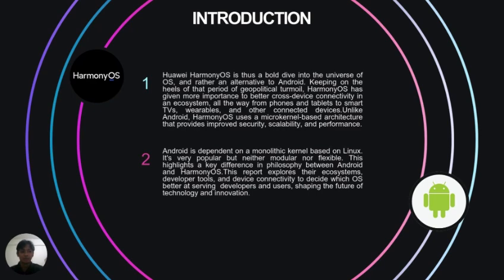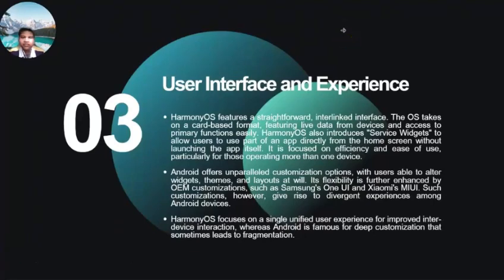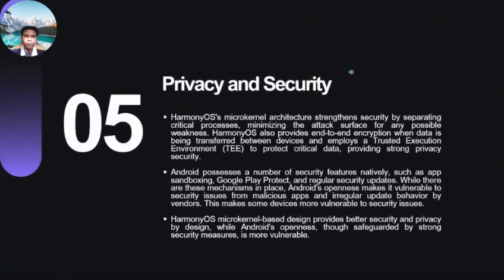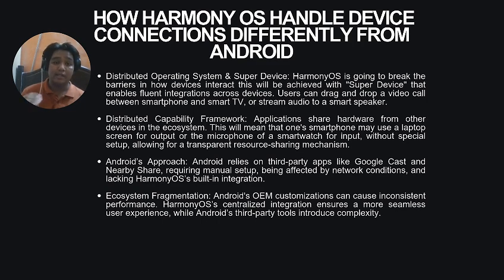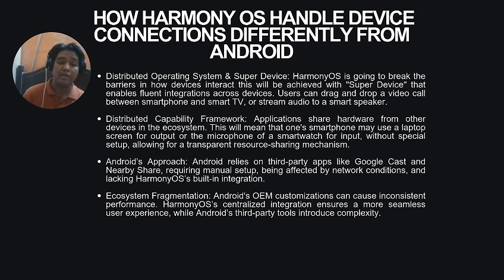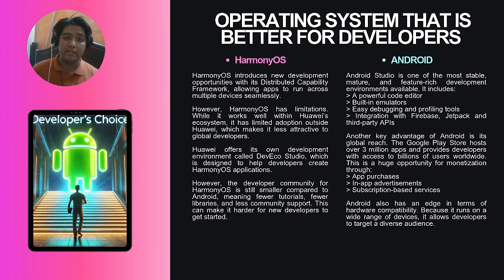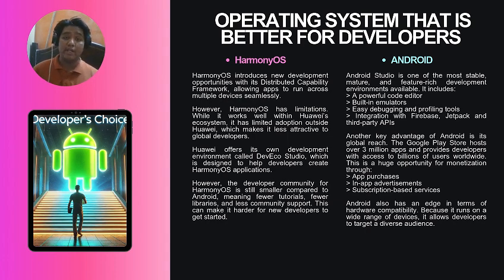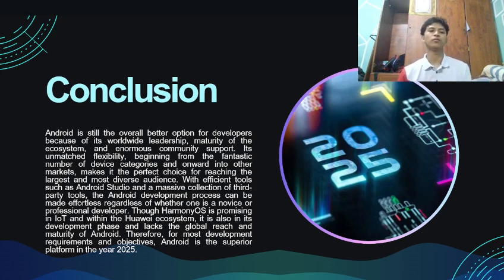CSC520 - Presentation on HarmonyOS and Android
We from A4CDCS2303A and A4CDCS2303B would like to explain and discuss about the difference of HarmonyOS and Android in different point of views.